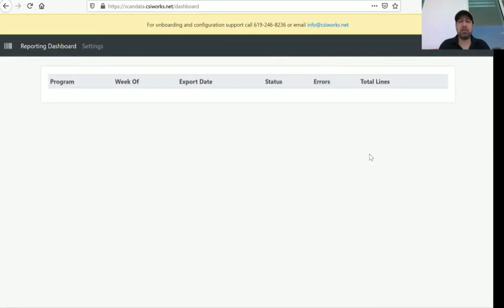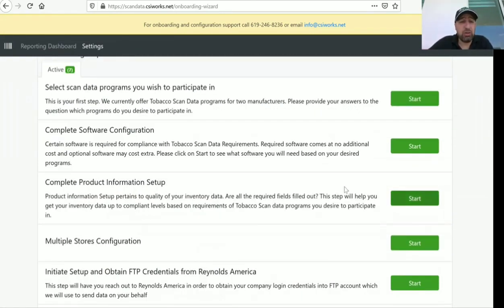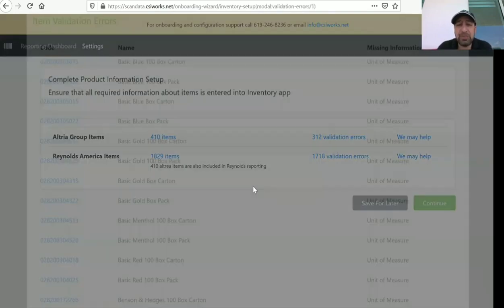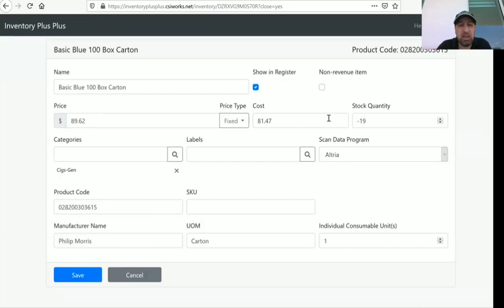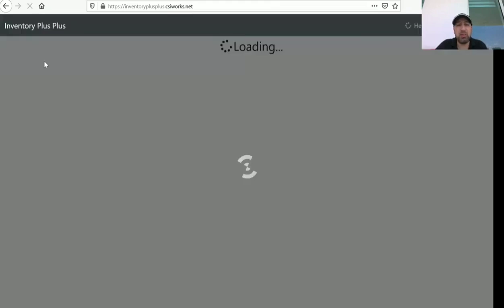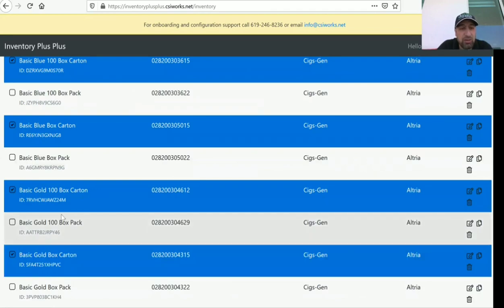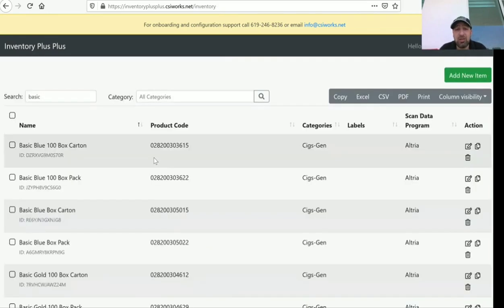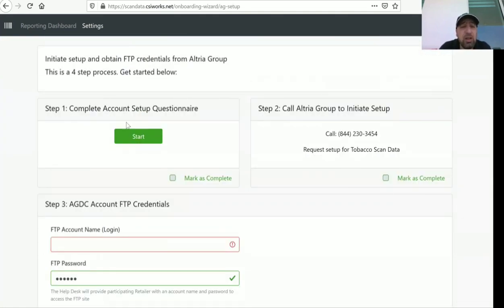Inventory Setup for Altria, Reynolds and ITG by CSI Works